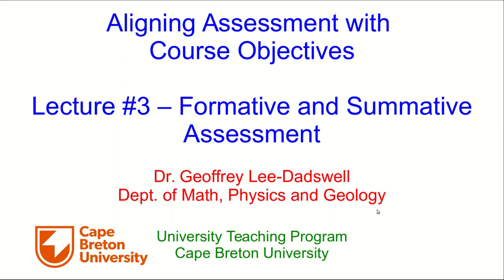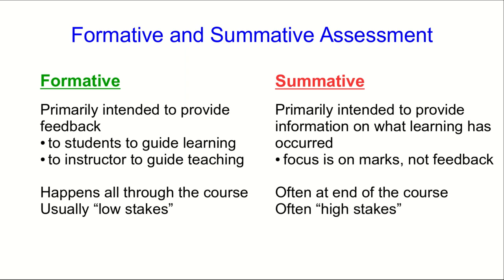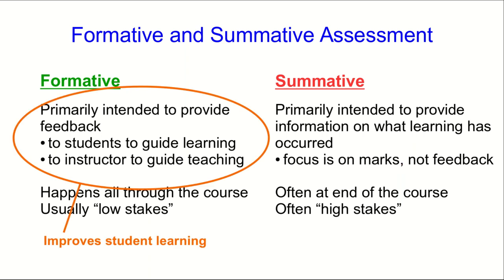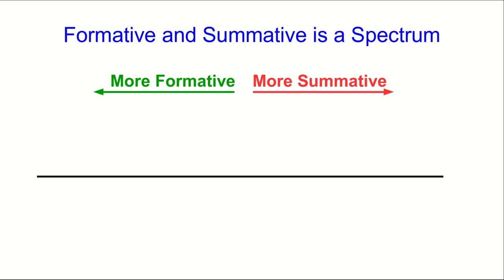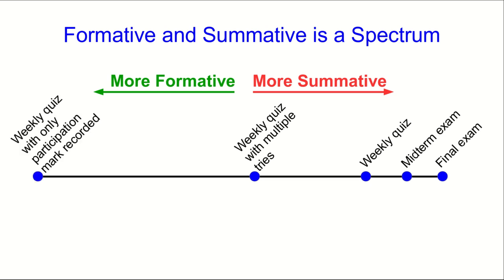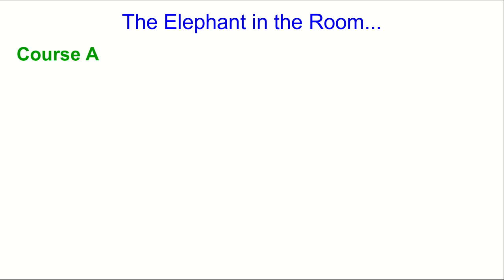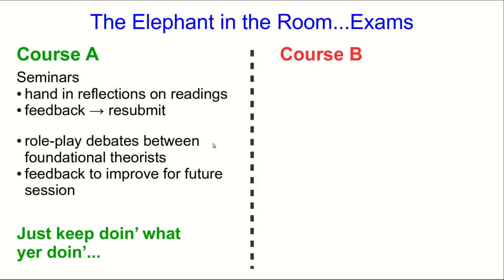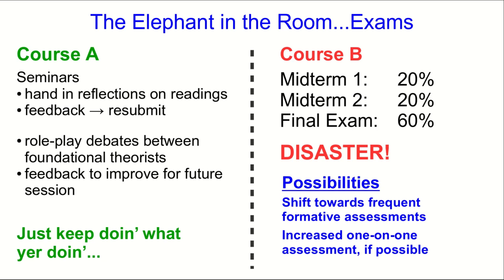Connecting Objectives to Assessment, Lecture 3 - Formative and Summative Assessment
This video will introduce the distinction between formative and summative assessment and briefly explain some reasons why many or most courses should make increased use of formative assessment.